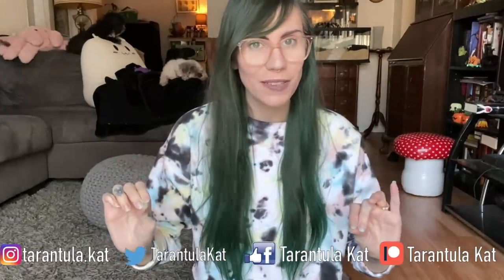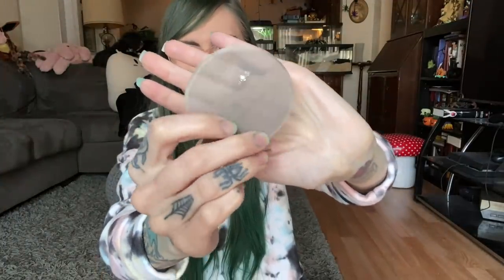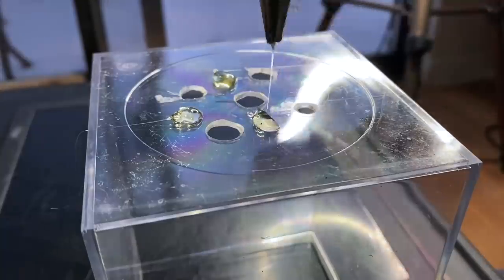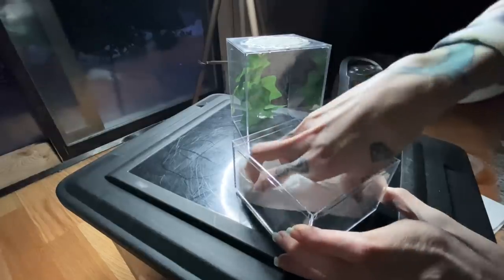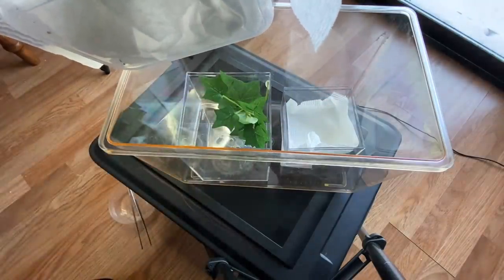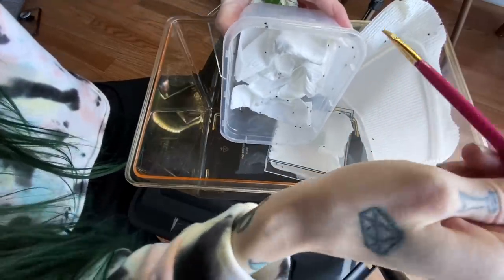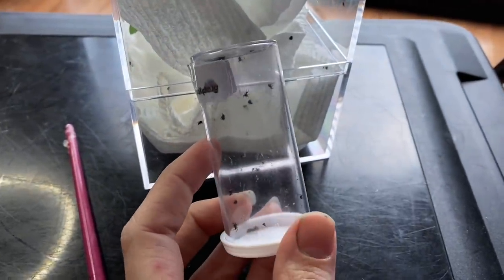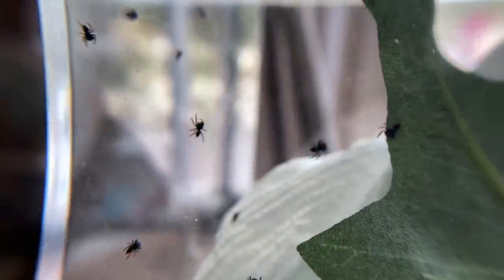absolute CHAOS! rehousing 80+ jumping spider babies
This was one of the longest and most tedious rehousings I've ever done! Rehousing 80+ jumping spider babies

Some recommended vendors:
Tom Patterson
Mostly Reptiles